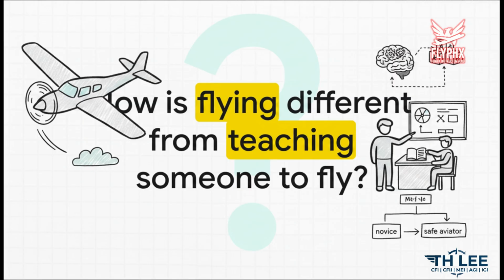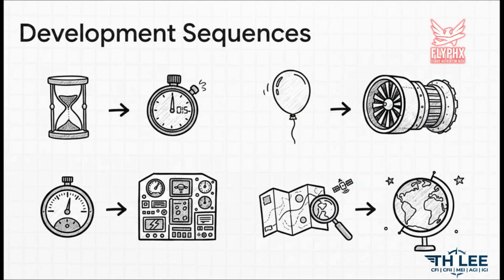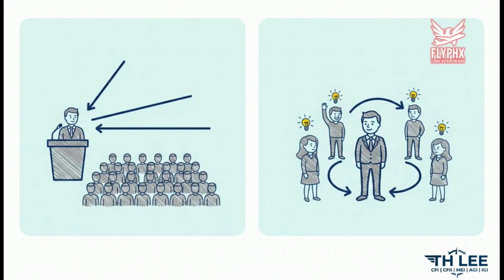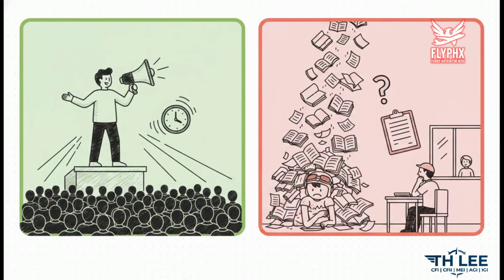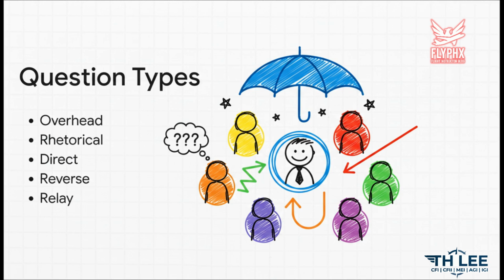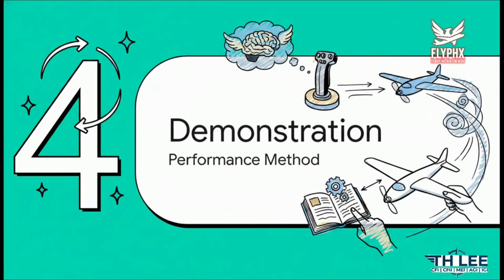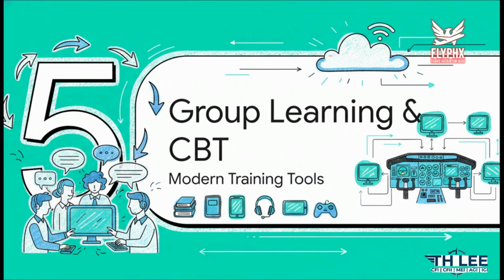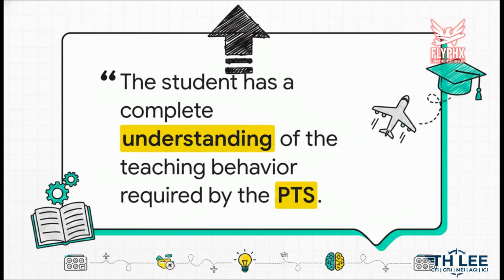FOI Task C: The Teaching Process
Welcome back to the channel! Today, we are breaking down Task C: The Teaching Process from the Fundamentals of Instructing (FOI). Knowing your aviation material is only half the battle; knowing how to teach it effectively is what makes you a true professional. Let’s explore how to organize a lesson and select the perfect training delivery method for your students!

[Section 1: Organization of Material (The 3 Stages)] Every successful block of training must follow a structured, logical format to maximize student retention.
• A. Introduction: This sets the stage. It must include Attention (stories, videos, or jokes to focus the student) , Motivation (specific reasons why this lesson matters, like how slow flight relates to landings) , and an Overview (a clear roadmap of what will be covered).
• B. Development: The main body of your lesson. Always organize your points logically:
o Past to Present: Chronological approach.
o Simple to Complex: Leading from a simple concept to a larger phenomenon (e.g., explaining a toy balloon before a gas turbine engine).
o Known to Unknown: Using prior knowledge to introduce new concepts (e.g., using a vacuum heading indicator to teach an RMI).
o Most Used to Least Used: Starting with common basics before rare exceptions (e.g., basic VOR navigation before advanced GPS operations).
• C. Conclusion: Retracing important elements to reinforce learning and improve long-term retention.

[Section 2: Training Delivery Methods (Choosing Your Tool)]
• 1. Lecture Method: Best for conveying a general understanding of a new subject to a large group in a short time. You can deliver it via an Illustrated Talk (heavy on visual aids) , Briefing (simple facts) , or a Teaching Lecture (allows active participation). Always use clear, specific language and vary your tone of voice.
• 2. Guided Discussion Method: Relies on the student already having a basic level of knowledge. The instructor guides the classroom using open-ended questions (Overhead, Rhetorical, Direct, Reverse) to find out what the student truly understands.
• 3. Cooperative or Group Learning: Organizing students into small groups to maximize mutual learning, leading to higher test scores and better comprehension.
• 4. Demonstration-Performance Method: The absolute core of flight training based on the principle that people learn by doing! It flows through 5 distinct phases: Explanation ➔ Demonstration ➔ Student Performance ➔ Instructor Supervision ➔ Evaluation.
• 5. Computer-Assisted Learning (CBT): Utilizing personal computers and multimedia interactive simulations for test preparation (like the FAA knowledge test) at the student's own pace.

[Section 3: Problem-Based Learning (PBL) & Instructional Aids]
• Shift your training from simple rote memorization to high-level critical thinking using real-world scenarios.
• Properly integrate instructional aids and modern training technologies to reinforce visual and auditory learning channels, making complex aerodynamics or systems easy to visualize.
[Conclusion] As a flight instructor, your presentation style directly impacts safety and proficiency. Master these delivery methods, create solid lesson plans, and you'll be ready to ace your CFI initial checkride!